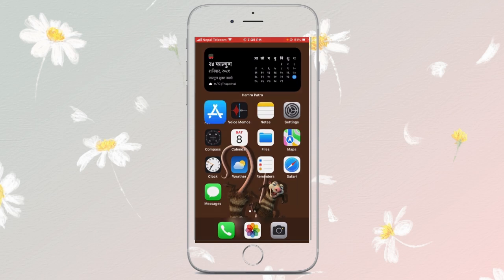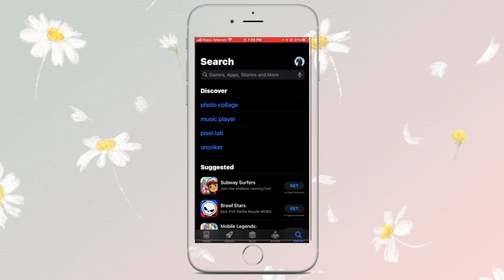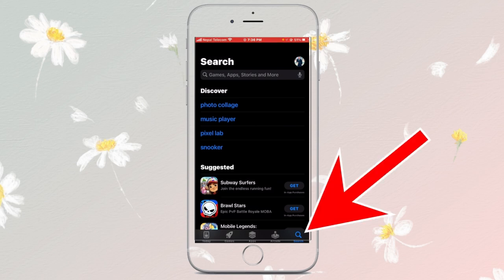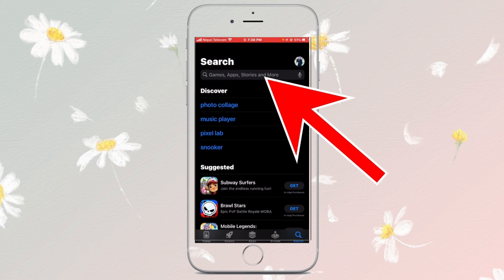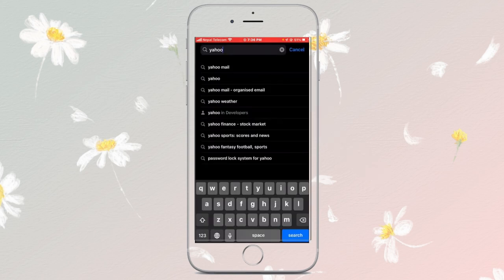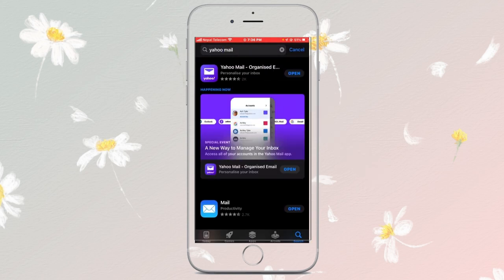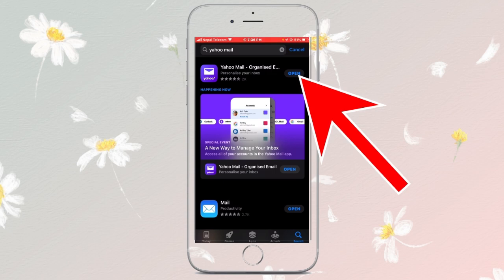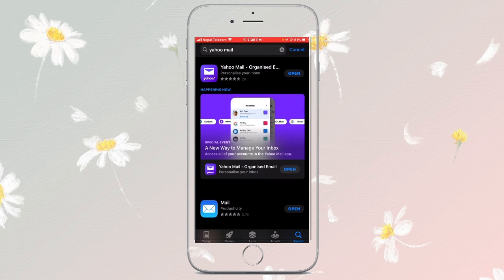How to Update Yahoo Mail App in iPhone 2025?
In this video, we’ll show you how to update the Yahoo Mail app on your iPhone! Keeping your Yahoo Mail app up to date ensures you have the latest features, security enhancements, and bug fixes for a smooth email experience. Whether you're experiencing app issues or just want to access new updates, this step-by-step guide will help you update Yahoo Mail easily.

Follow along as we guide you through the process of updating the Yahoo Mail app using the App Store. You’ll learn how to check for updates, enable automatic updates, and troubleshoot any issues that may prevent the app from updating. By the end of this tutorial, you’ll have the latest version of Yahoo Mail running on your iPhone.